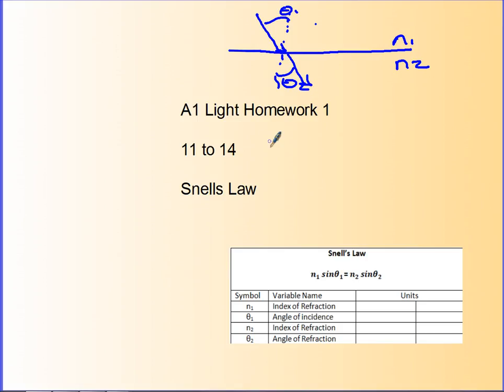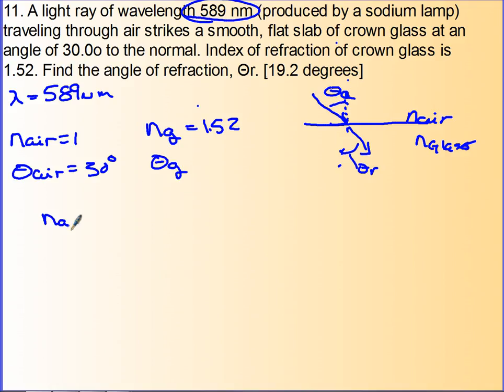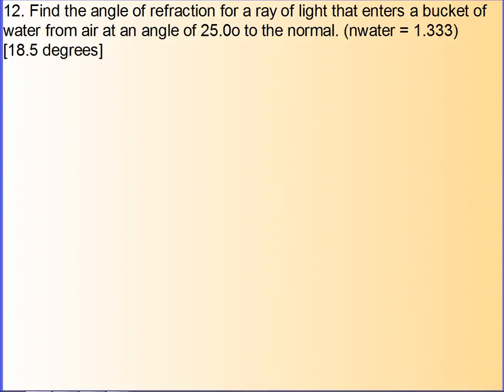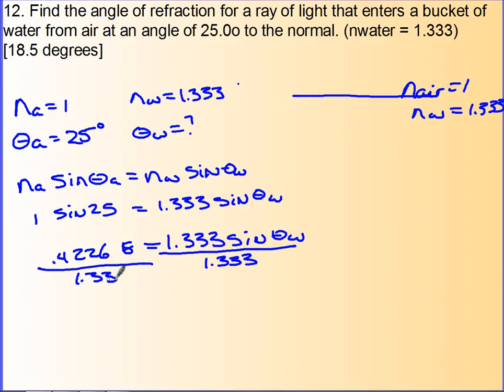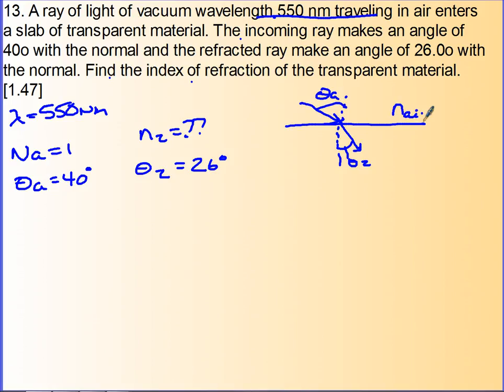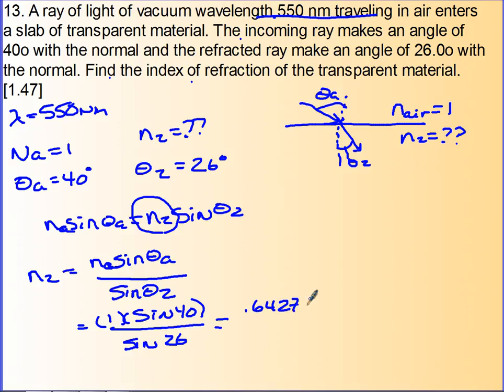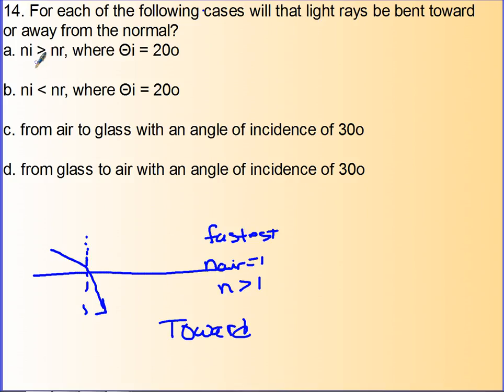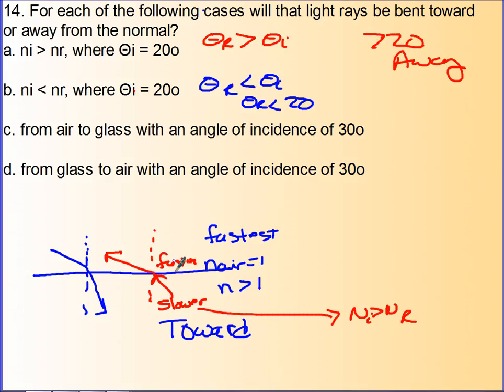A1 Light Homework 11 to 14